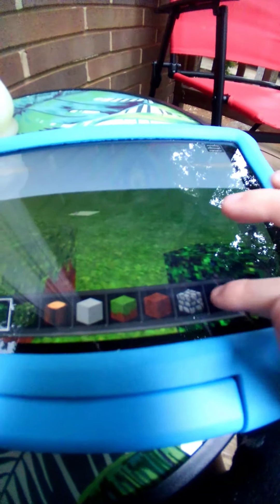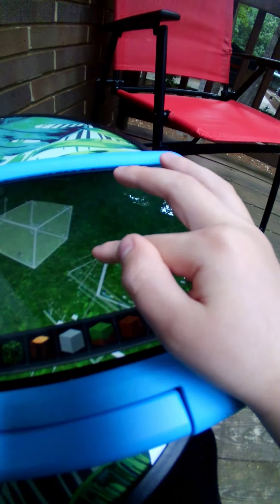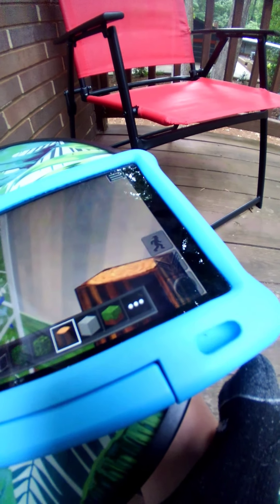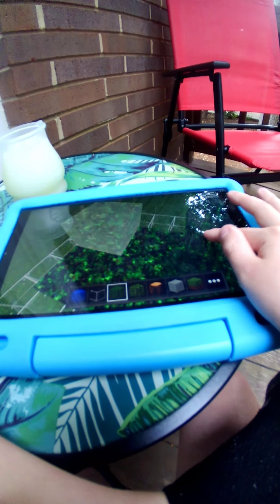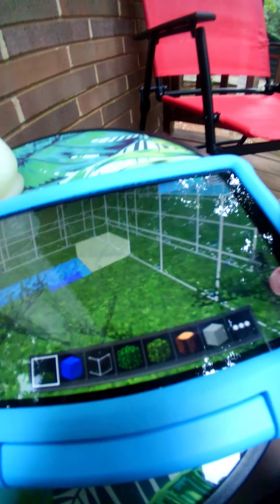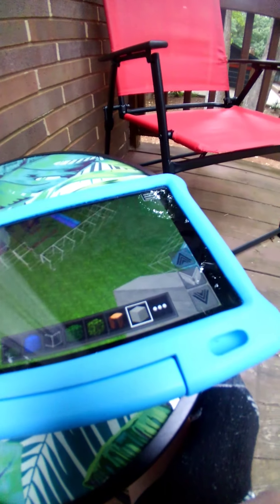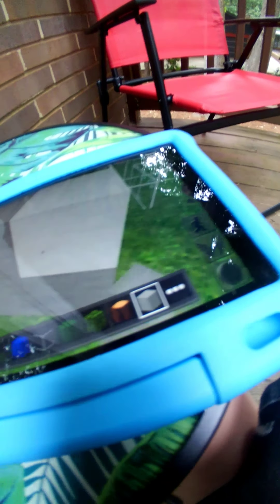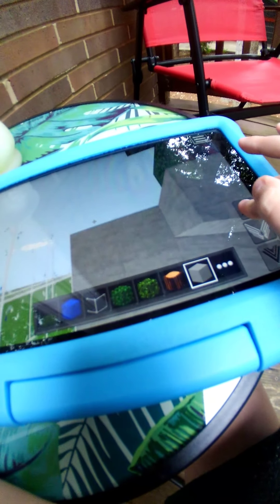how to make a tiger farm in world of the cubes j gaming